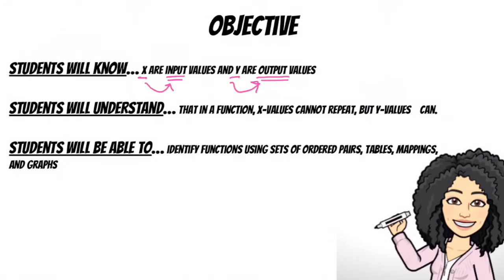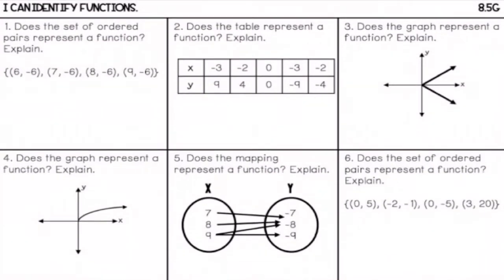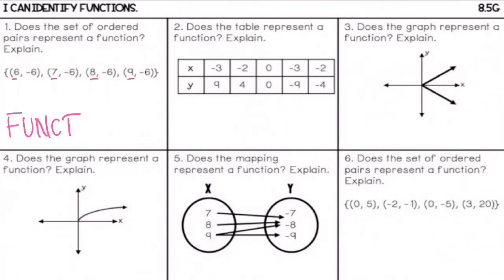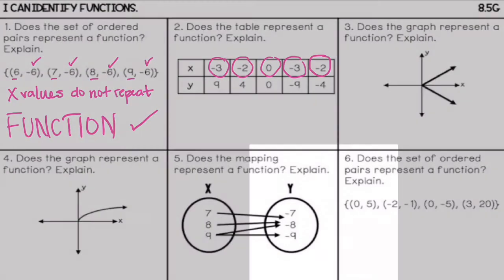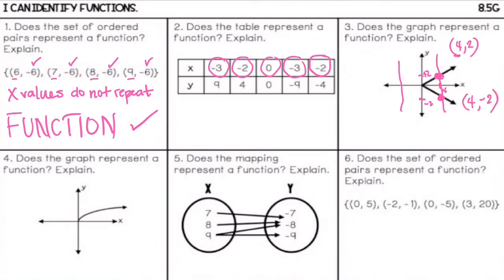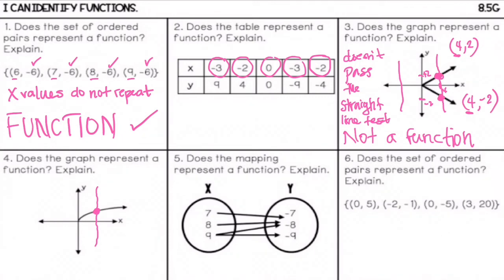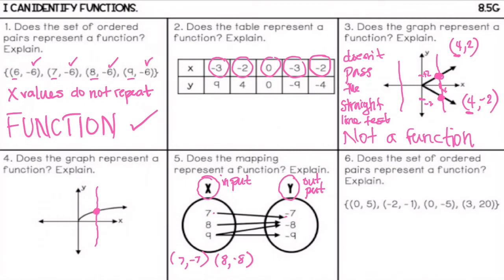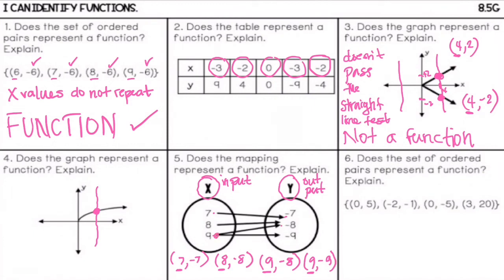8.5G Functions Examples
Mrs. Smith is the presenter.